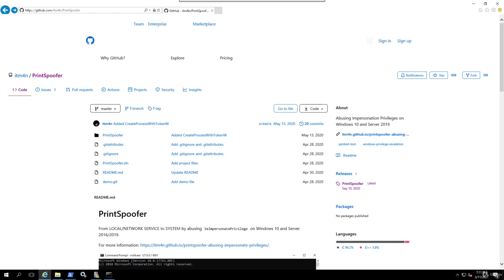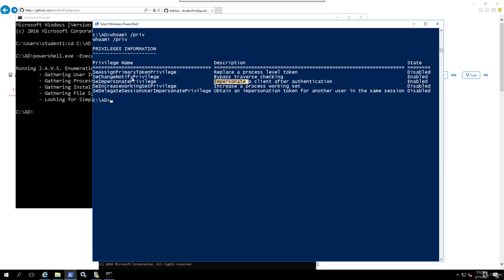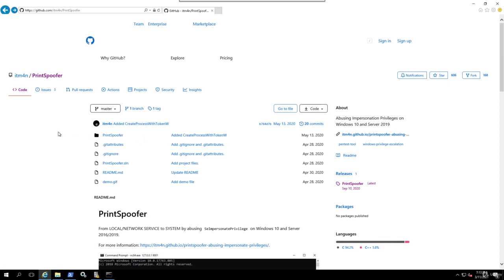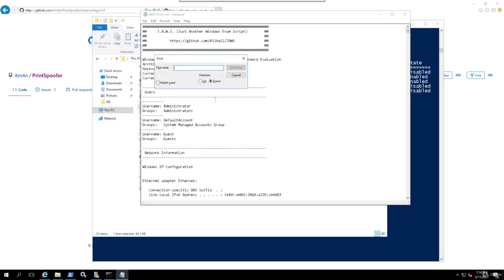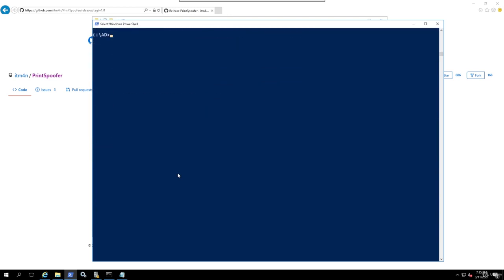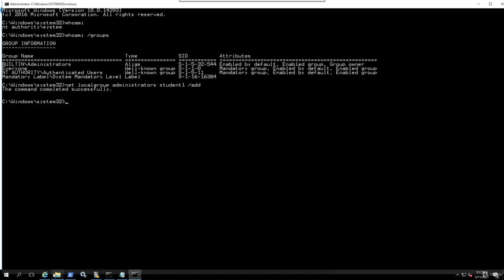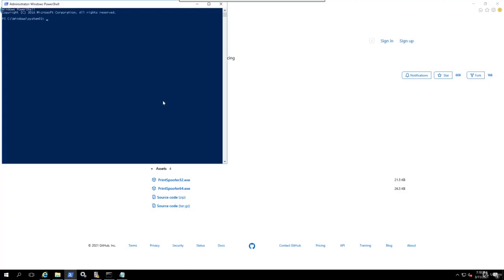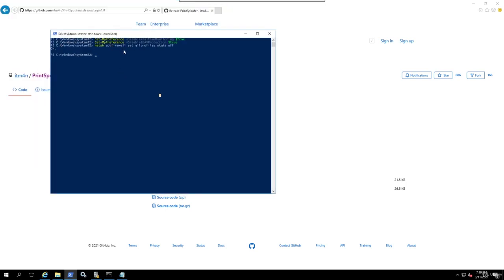33 - EvilWinRM + Local Privilege Escalation (Kali) [ SEImpersonate ]